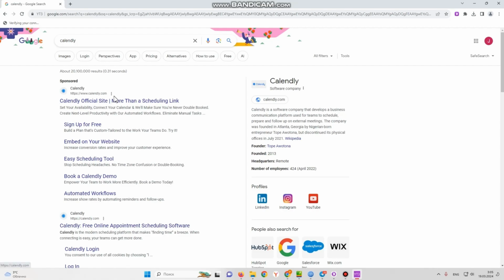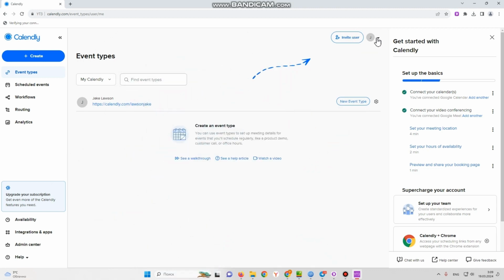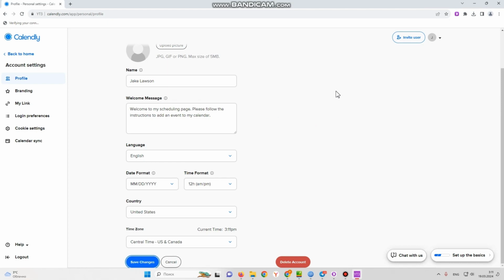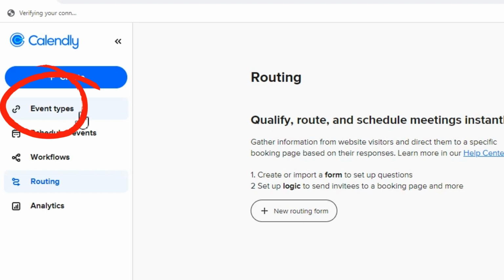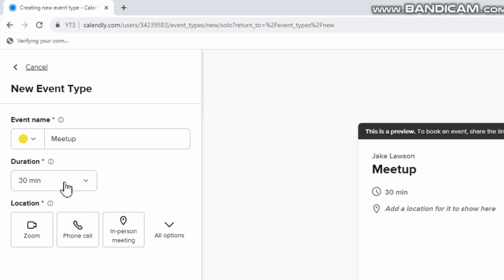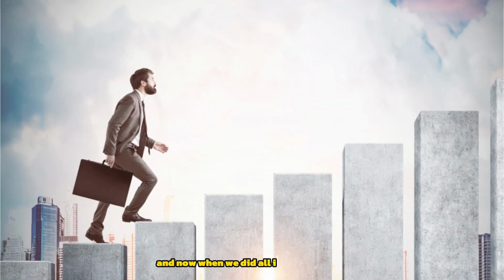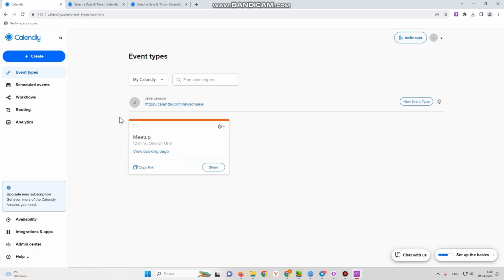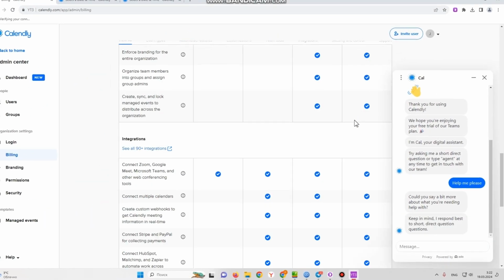How To Use Calendly (Full Tutorial 2024)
In this comprehensive tutorial, learn how to leverage the power of Calendly to revolutionize your scheduling workflow. Join us as we delve into the ins and outs of Calendly's features, from setting up your account and creating event types to integrating with your calendar and customizing availability. Say goodbye to endless email chains and back-and-forth scheduling hassles – with Calendly, you'll reclaim your time and effortlessly manage your schedule like never before. Watch now and take control of your calendar!